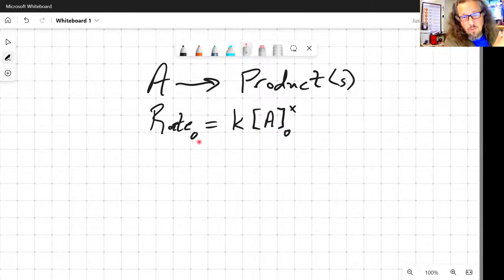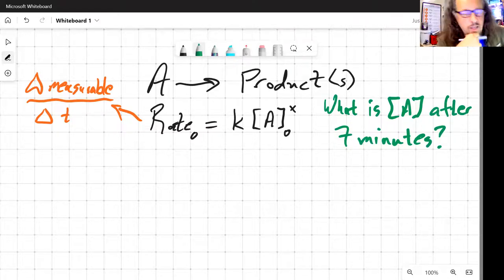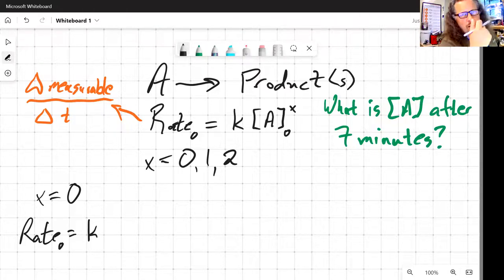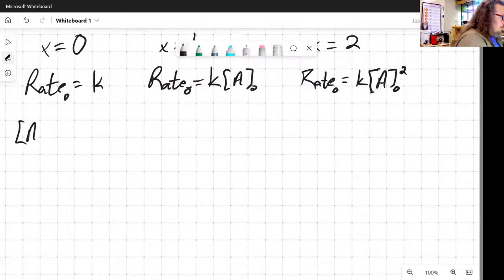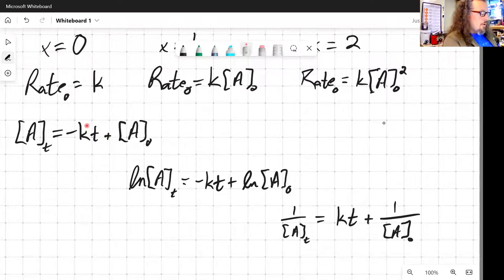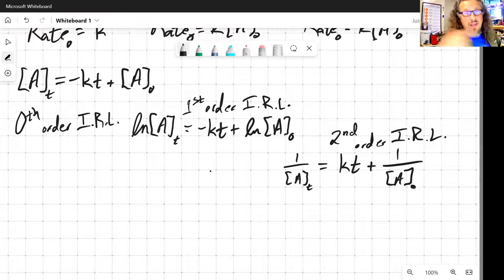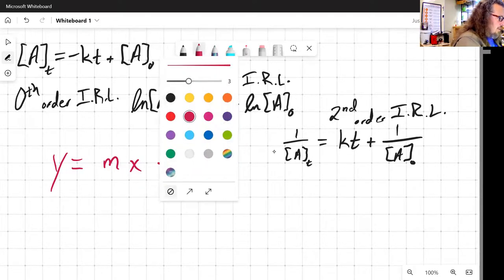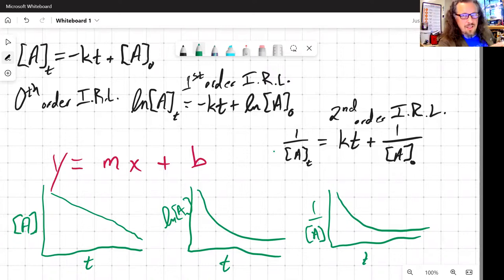Integrated Rate Laws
Rate Laws are some pretty powerful tools, but if you integrate them, they can be used to do even more!